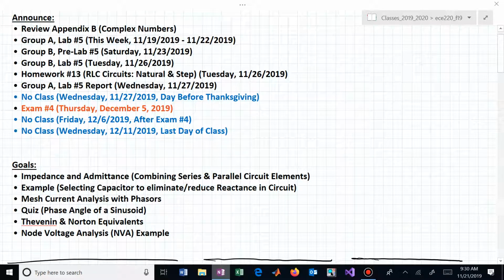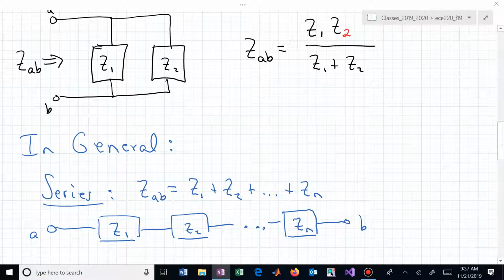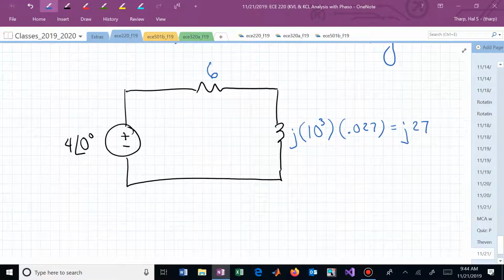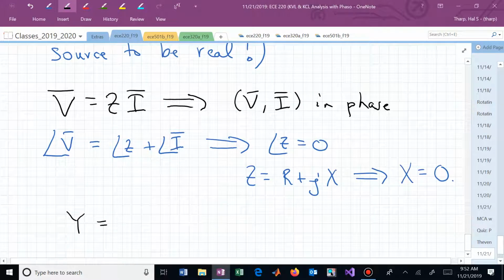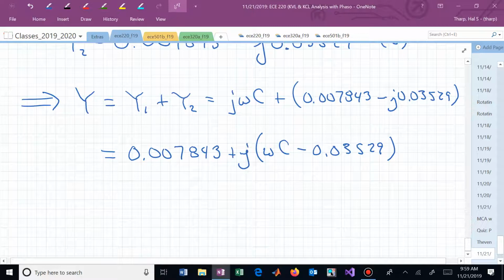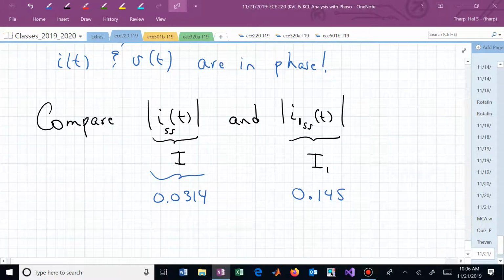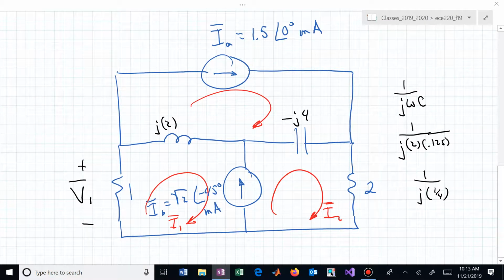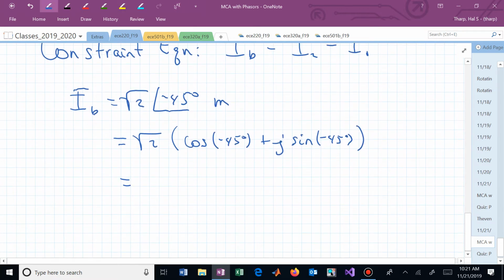ece220_11_21_2019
Video 15.1: KVL and KCL Analysis with Phasors.